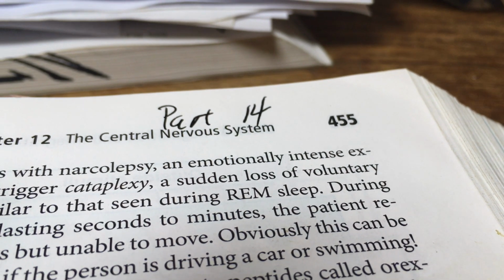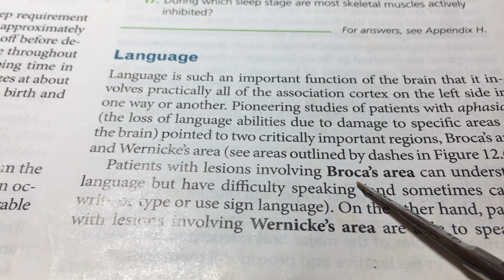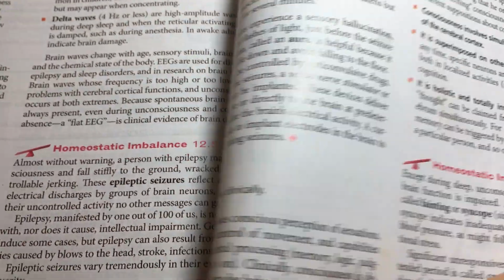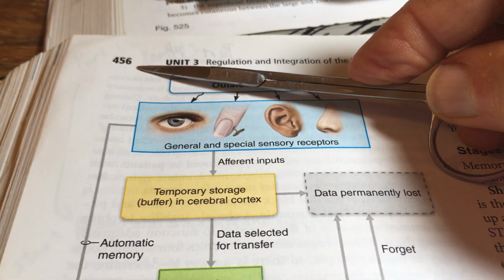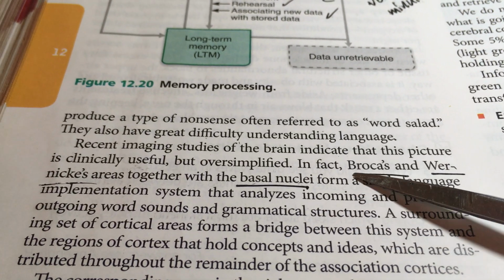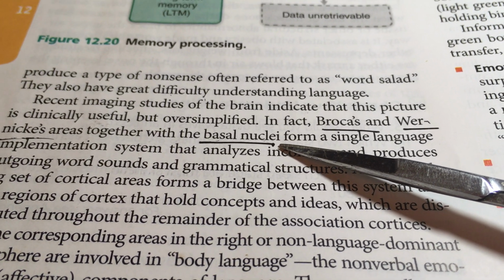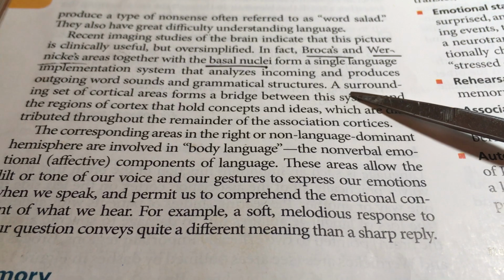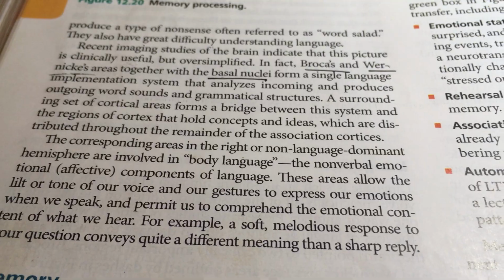CNS The Brain Part 14